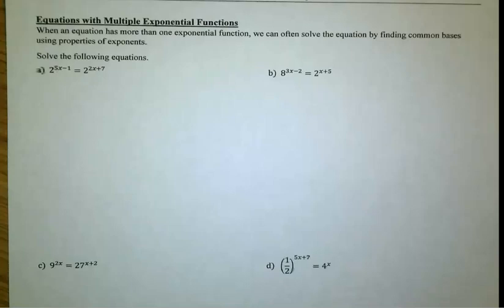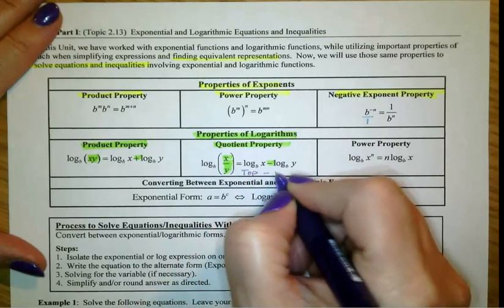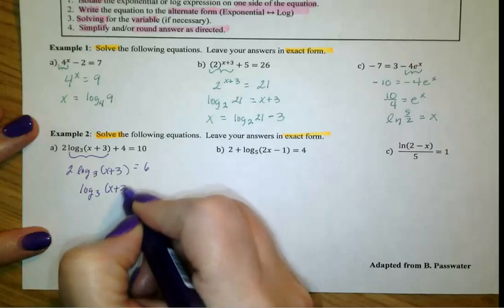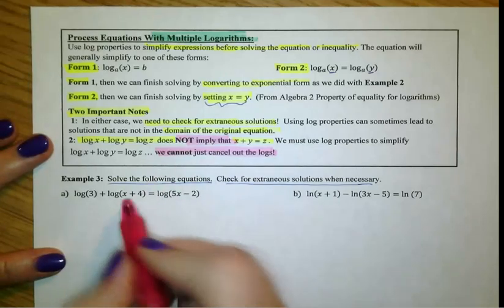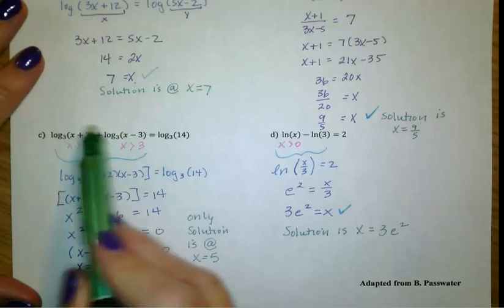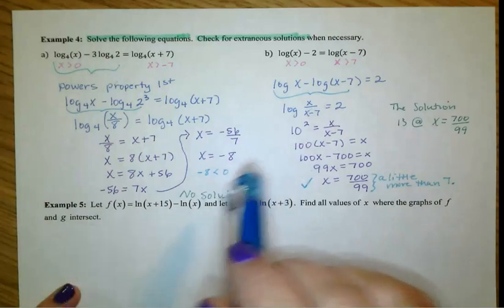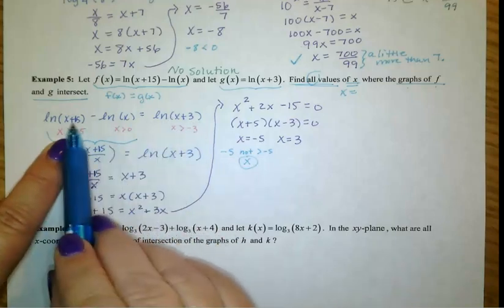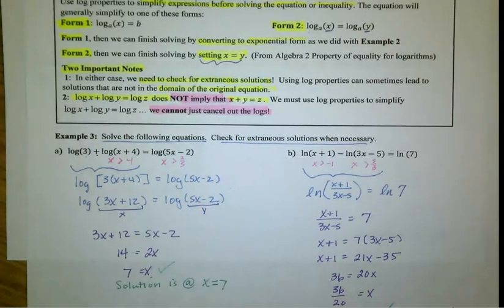AP Precal Notes 2.13 Exponential and Logarithmic Equations/Inequalities